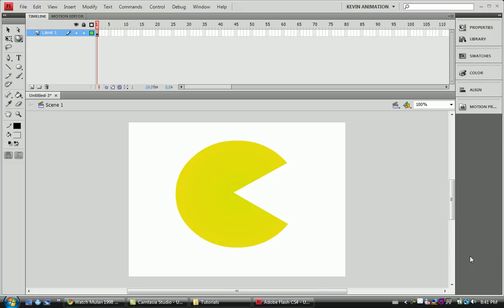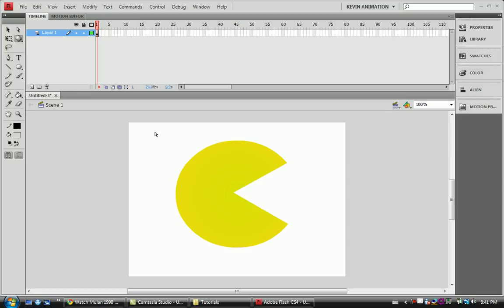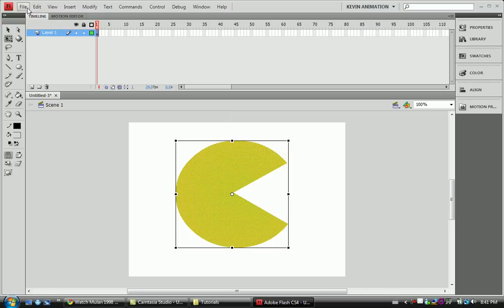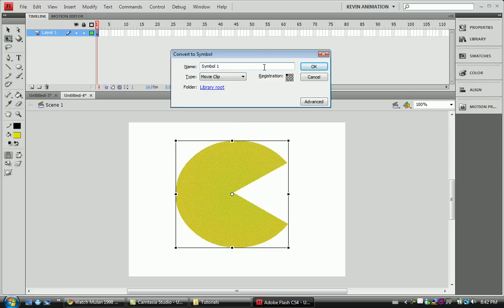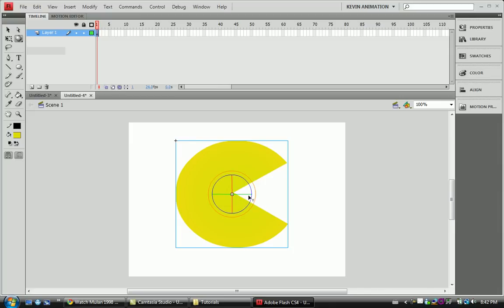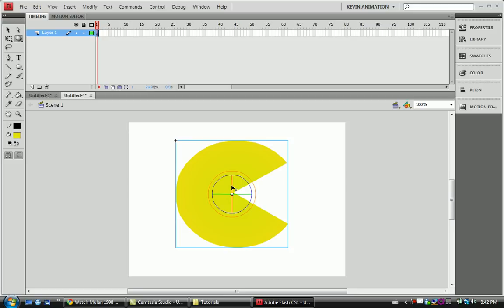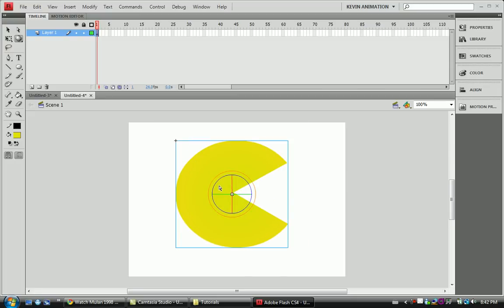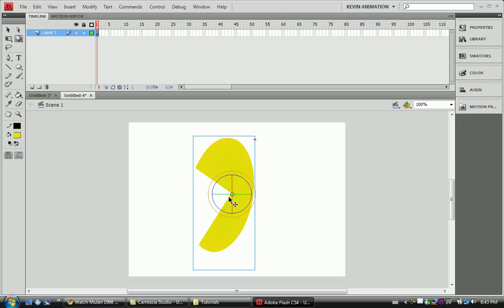Flash CS4 Tutorials: 3D rotation tool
In this video, Kevin shows you how the new 3D rotation tool works in the new flash cs4